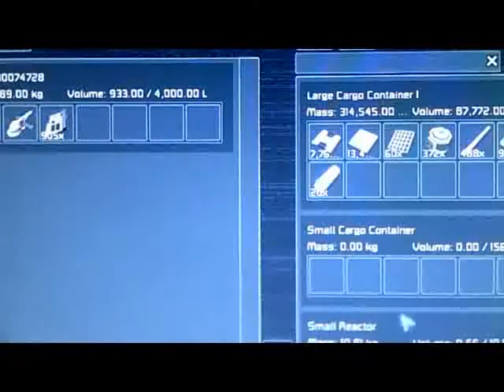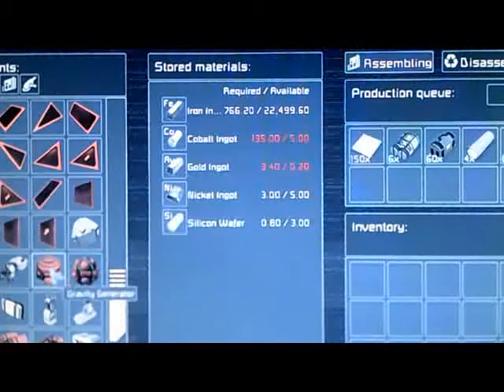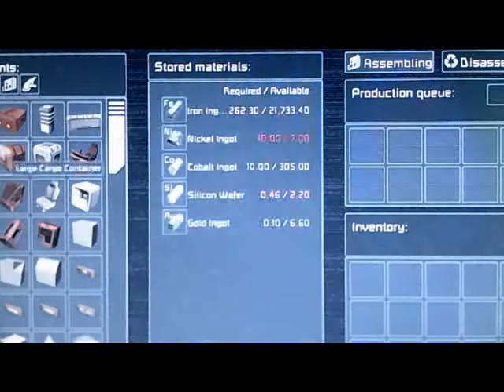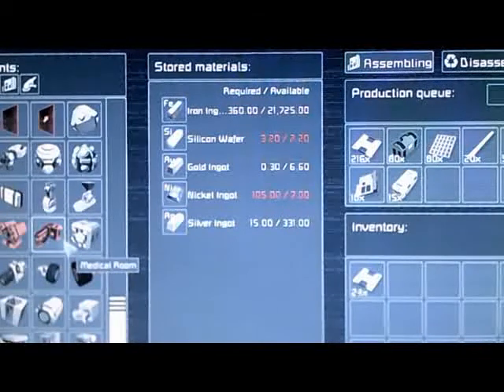Let's Play Space Engineers SE2 EP 12